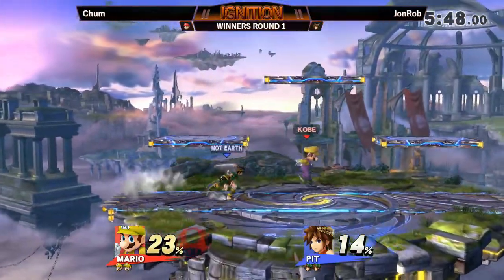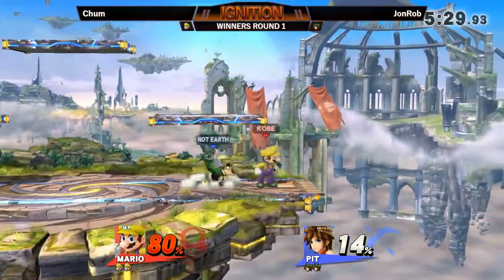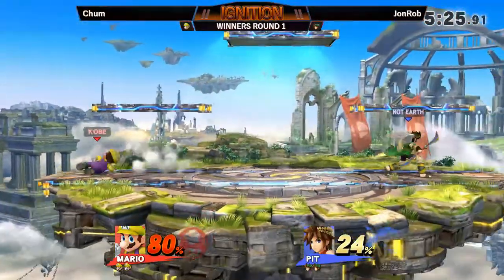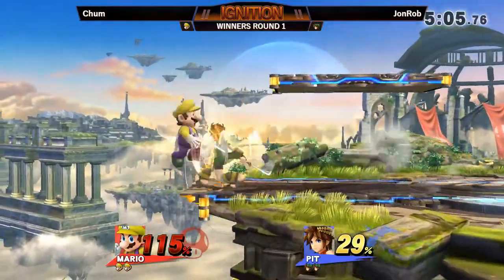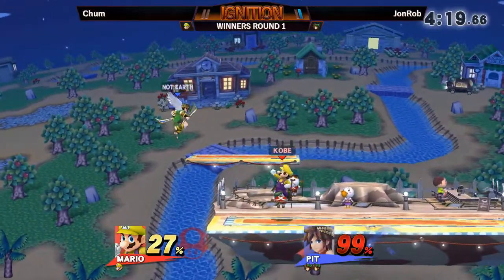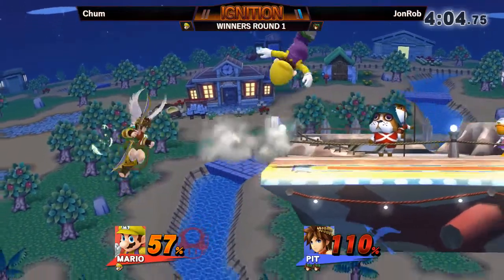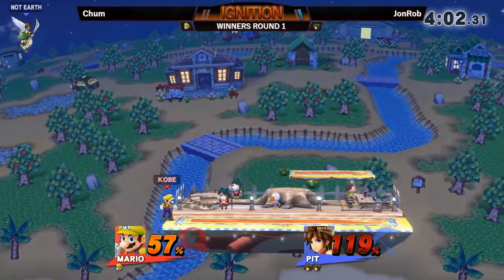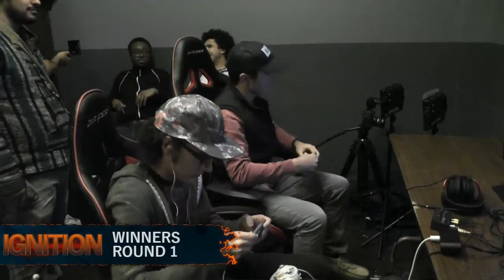Ignition #108 WINNERS ROUND 1 - Chum (Mario) vs JonRob (Pit)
Ignition #108
Venue Location: 3341 N Elston Ave, Chicago, IL 60618
Ignition takes place every Wednesday @ 7:30 pm

Follow @UR_Sage and @UnrivaledBlind for more live updates!